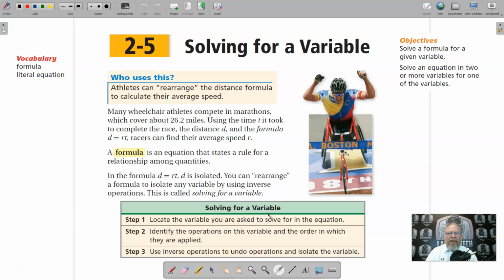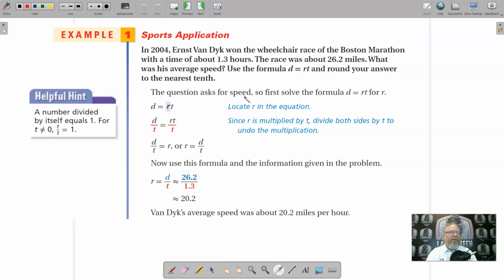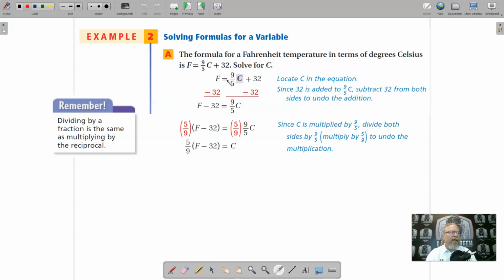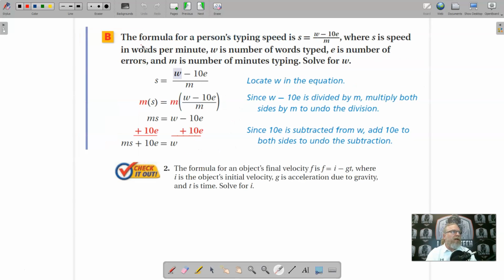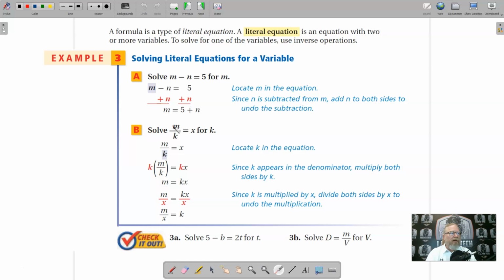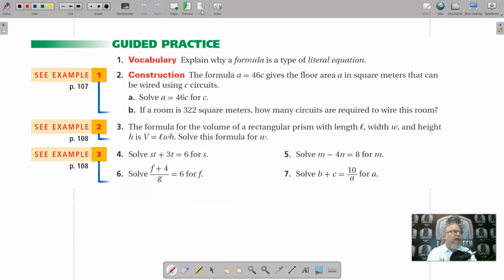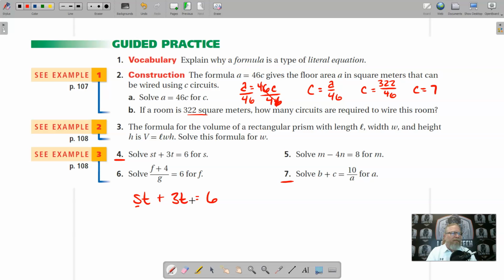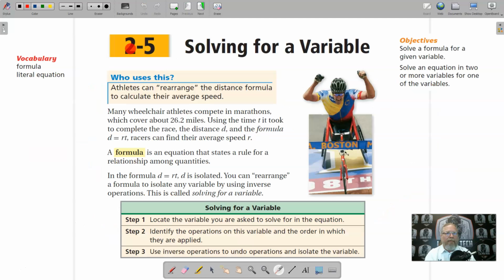TB A1 2-5 Solving for a Variable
This video is a presentation of Chapter 2, Lesson 5 of the Algebra 1 textbook,  Solving for a Variable.